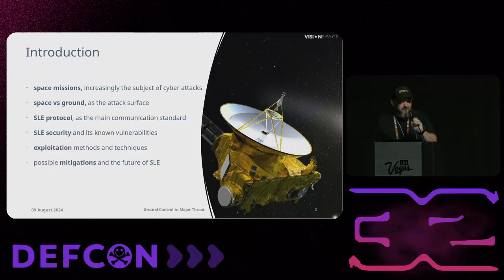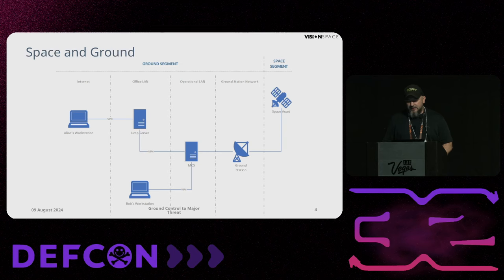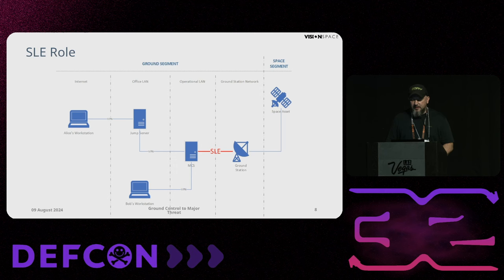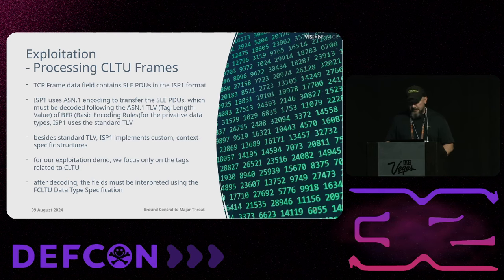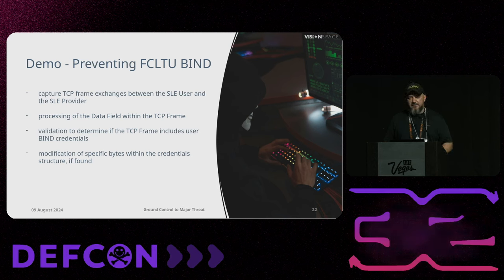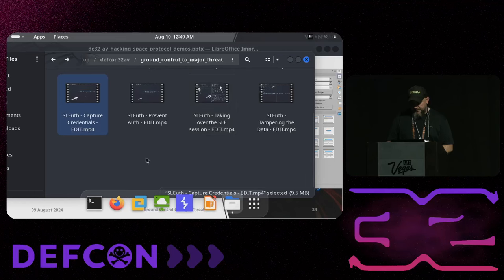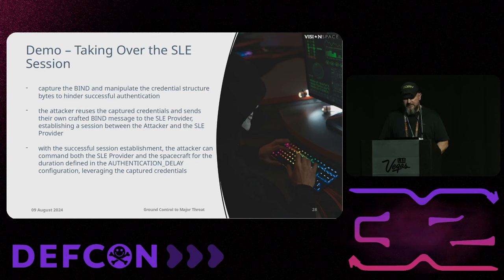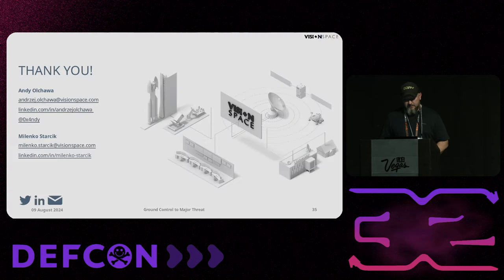DEF CON 32 - Ground Control to Major Threat Hacking the Space Link Extension Protocol - Andrzej Olch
Space missions have increasingly been the subject in the context of security breaches and satellite hacks. The majority of discussions revolve around direct communication and access to spacecraft through means such as Software Defined Radio. However, the reality is that this approach isn't practical for most adversaries, as it requires substantial resources and is easily detectable due to the power and radio frequencies required to command a spacecraft. Instead, adversaries might shift their focus away from the Space Segment and opt for a more practical approach, such as accessing and exploiting the Ground Segment vulnerabilities and flaws in order to gain control over spacecraft. Every space mission comprises custom-made hardware and software components, which interact with each other utilizing dedicated protocols and standards designed and developed for this sole purpose. Numerous potential failure points can adversely impact a space mission, many of which persist on the ground. Considering the essential services they facilitate and the extent to which contemporary society relies on space technology, each component utilized in space missions should be regarded as integral to critical infrastructure and treated as such, particularly from a security standpoint. This study centers on the Space Link Extension (SLE) protocol, which is employed as a standard for communication between mission data systems and ground stations by various space agencies and organizations, including NASA and ESA. We will address the security concerns inherent in the SLE protocol. At the same time, we demonstrate methods and techniques malicious actors can employ to conduct a Denial of Service (DoS) or tap into the ground station communications, gaining control over an actual spacecraft. We will conclude this publication by presenting the reader with a possible mitigation strategy that we believe should be employed at the SLE protocol level. Additionally, we will outline a forecast for future work, detailing both planned endeavors and those already in progress, to further expand on this research.